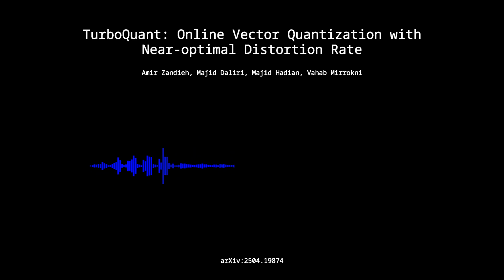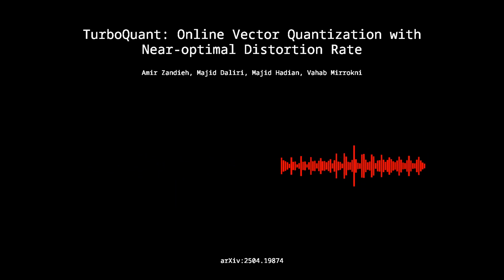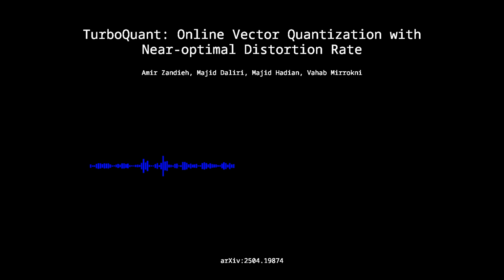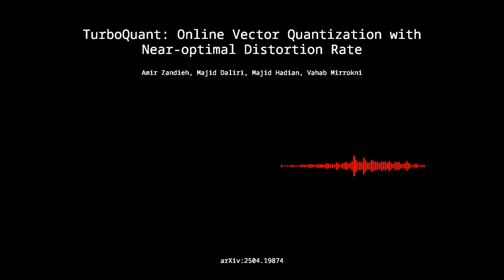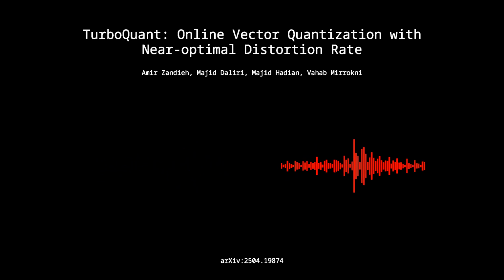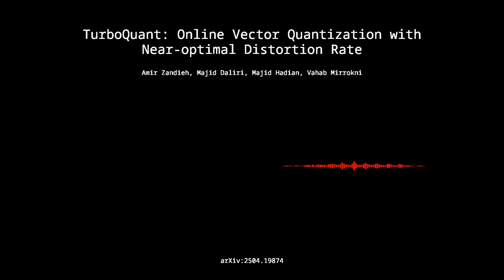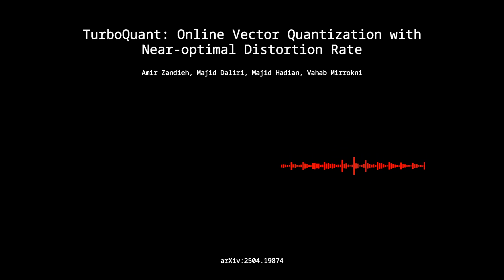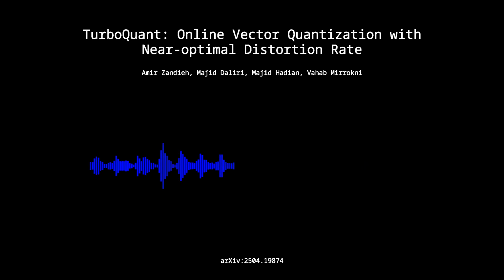2504.19874 - TurboQuant: Online Vector Quantization with Near-optimal Distortion Rate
title: TurboQuant: Online Vector Quantization with Near-optimal Distortion Rate
author: Amir Zandieh, Majid Daliri, Majid Hadian, Vahab Mirrokni

Vector quantization, a problem rooted in Shannon's source coding theory, aims to quantize high-dimensional Euclidean vectors while minimizing distortion in their geometric structure. We propose TurboQuant to address both mean-squared error (MSE) and inner product distortion, overcoming limitations of existing methods that fail to achieve optimal distortion rates. Our data-oblivious algorithms, suitable for online applications, achieve near-optimal distortion rates (within a small constant factor) across all bit-widths and dimensions. TurboQuant achieves this by randomly rotating input vectors, inducing a concentrated Beta distribution on coordinates, and leveraging the near-independence property of distinct coordinates in high dimensions to simply apply optimal scalar quantizers per each coordinate. Recognizing that MSE-optimal quantizers introduce bias in inner product estimation, we propose a two-stage approach: applying an MSE quantizer followed by a 1-bit Quantized JL (QJL) transform on the residual, resulting in an unbiased inner product quantizer. We also provide a formal proof of the information-theoretic lower bounds on best achievable distortion rate by any vector quantizer, demonstrating that TurboQuant closely matches these bounds, differing only by a small constant ($\approx 2.7$) factor. Experimental results validate our theoretical findings, showing that for KV cache quantization, we achieve absolute quality neutrality with 3.5 bits per channel and marginal quality degradation with 2.5 bits per channel. Furthermore, in nearest neighbor search tasks, our method outperforms existing product quantization techniques in recall while reducing indexing time to virtually zero.